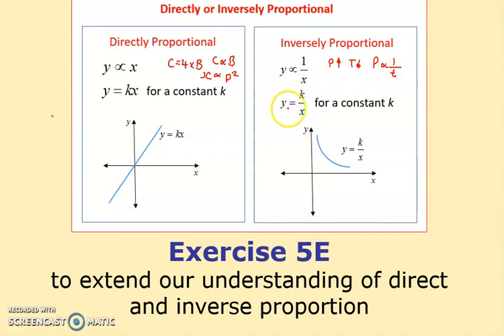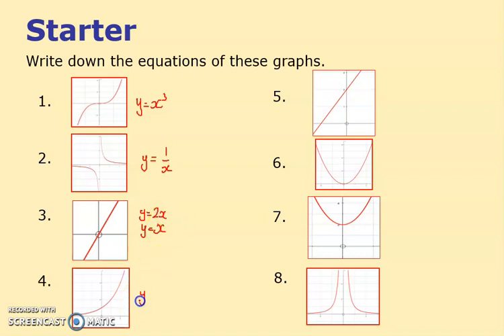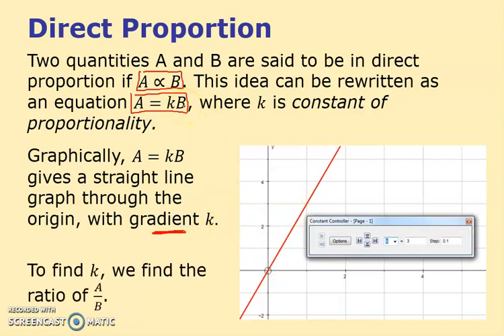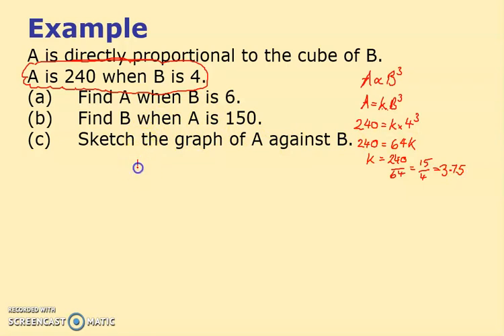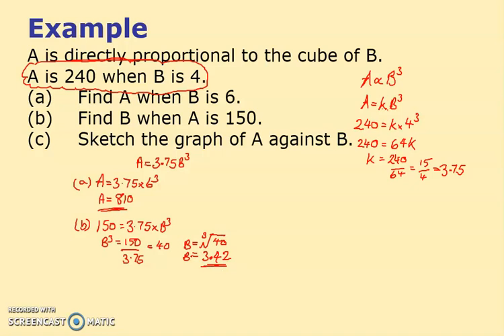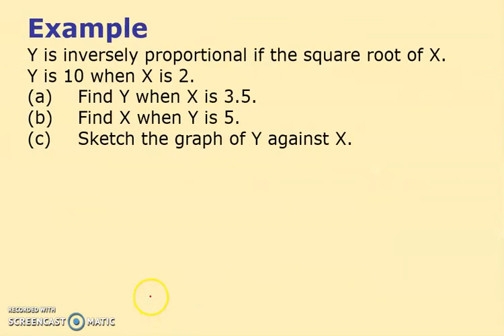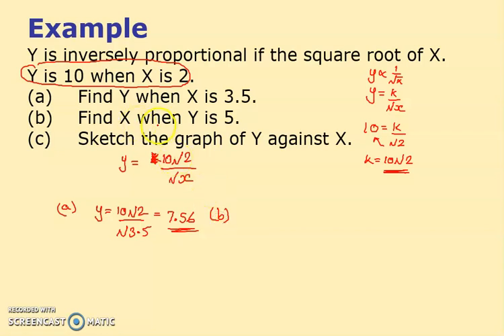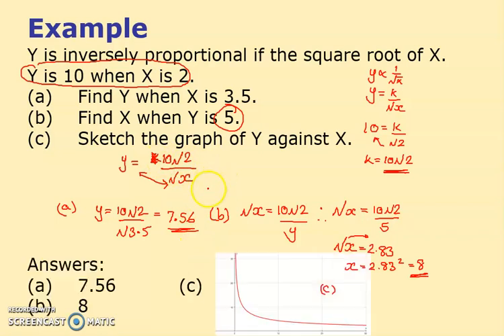Ex 5E - Direct and Inverse Proportion - Y12 A Level Maths